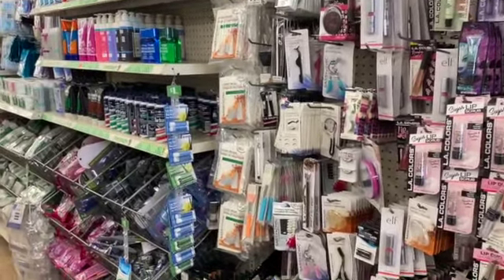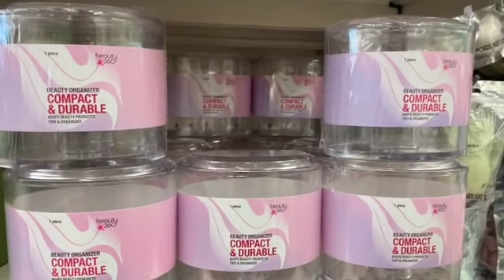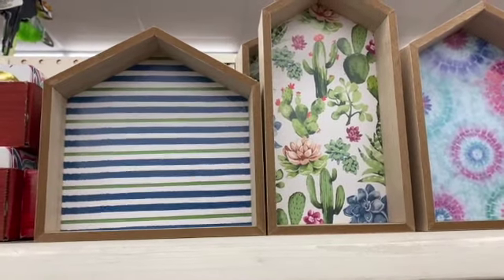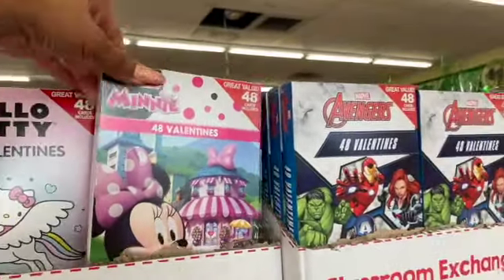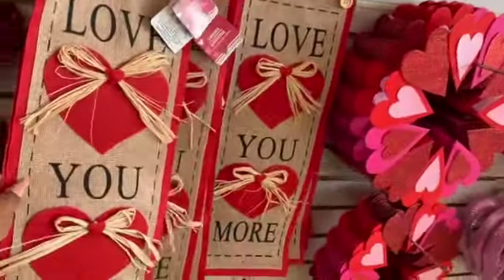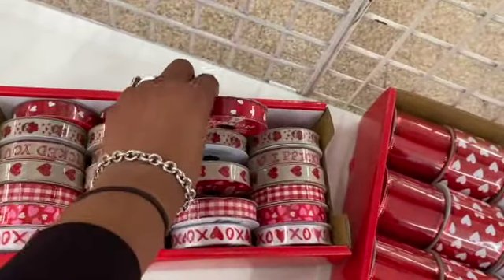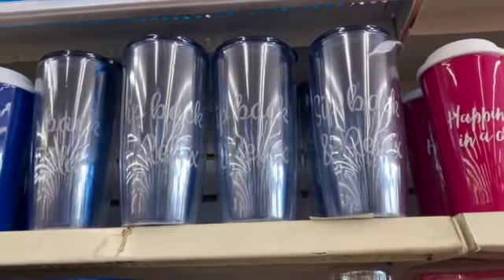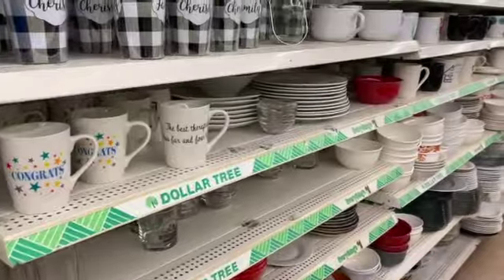⭐️NEW⭐️DOLLAR TREE SHOP W/ME 12/30 ~DOLLAR TREE VALENTINES 2021 ~ EASTER 2021~$1 HIDDEN GEMS & MORE!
new dollar tree shop w/me 12/30. dollar tree valentines 2021. dollar tree easter 2021. $1 hidden gems. couponing for a cause dollar tree. dollar tree shop with me 12/29. dollar tree. dollar tree shop w/me 12/30. dollar tree jackpot. dollar tree hidden gems. name brand jackpot. dt 12/30. dollar tree shop with me 2020. couponing for a cuase. dollar tree shop w/me 12-30. new dollar tree shop w/me. shop w/me dollar tree. dt wt. queen of the 99. sway to the 99. dollar tree 12/30. Let's Do It on a Dime and see some Sensational Finds that are new at the Dollar Tree this week. Only in my dreams did I think I would find such a Massive Dollar Tree. I know a lot of these items are going to sell out fast so be sure to stop by your local Dollar Tree if you are looking for them! Don’t forget to hit that notification for an amazing Dollar Tree Haul! One of my favorite DT haulers is Chic on the cheap! Shout out Sway to the 99. Pretty and Flawed. Shout out to Jennifer Mowan.  Reis World. Sandras Hauls and Pookies Views.
MY FAVORITE LOCATIONS
ANAHEIM ON LINCOLN
BUENA PARK ON VALLEY VIEW
MID WAY CITY WASHINGTON BLVD

0:00 - Intro
1:13 - New Dollar Tree Shop with me 12/30
7:43 - Sensational Finds Dollar Tree
10:26 - Dollar Tree Valentines Day 2021
23:31 - Outro

OTHER MUST WATCH VIDEOS:
✅ALL NEW FIVE BELOW SHOP WITH ME | ALL NEW FINDS! ELECTRONICS CLOTHES TOYS & MORE @ $5 BELOW 🏃🏽‍♀️
✅ALL NEW 99 CENTS ONLY STORES SHOP W/ME 12/21 🌟NEW🌟 JACKPOT FINDS 🔥MUST SEE RUN DEALS
✅NEW DOLLAR TREE SHOP W/ME 12/16 | NAME BRAND JACKPOT FINDS |$1 HIDDEN GEMS | RUN DEALS | GIVEAWAY!
✅HUGE DOLLAR TREE SHOP WITH ME DEC 2020~ALL ⭐️NEW⭐️ FINDS ~ $1 JACKPOT HIDDEN GEMS~ & XMAS GIVEAWAY

pookiesview
Reis world
Pretty and Flawed
Pookies View
Sandras Hauls